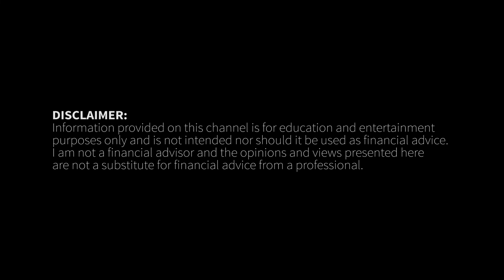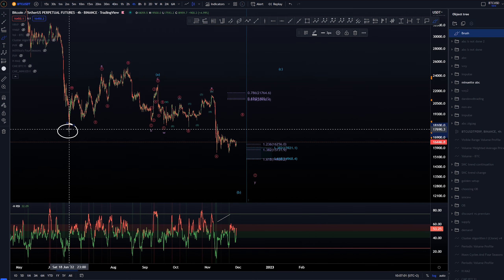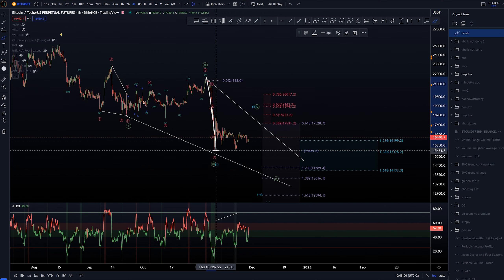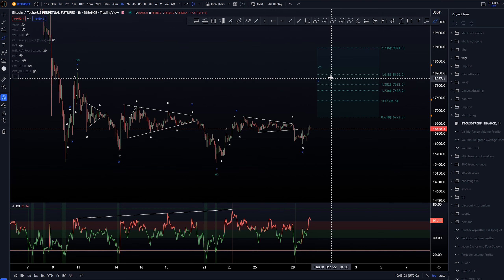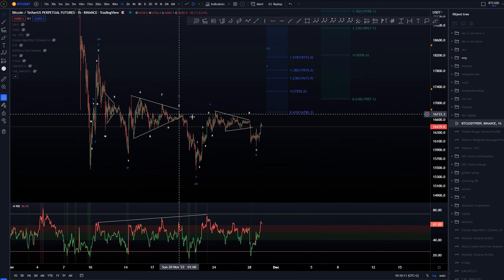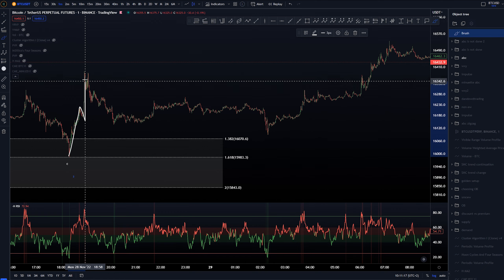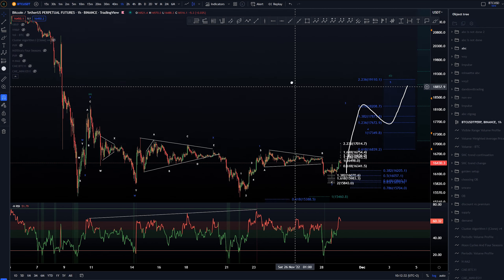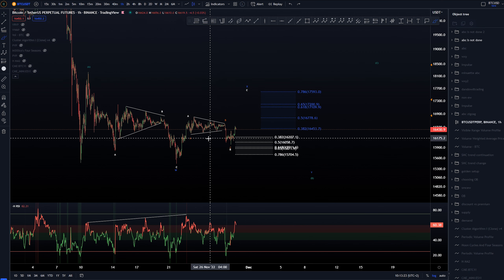BITCOIN ($BTC) - Technical Analysis with Elliott Wave Theory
On this video we'll take a look at Technical Analysis for Bitcoin ($BTC) with the help of Elliott Wave Theory.

00:00 Intro
00:20 Elliott Waves - Low timeframe
02:40 Elliott Waves - Local timeframe
09:58 Outro